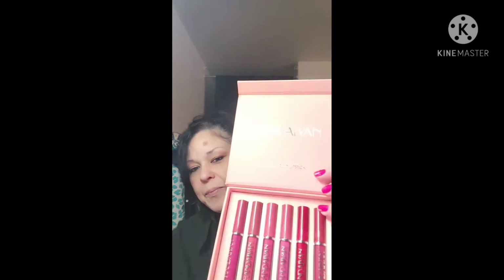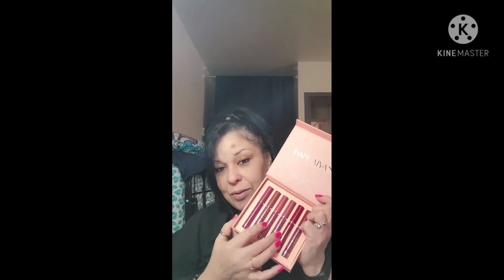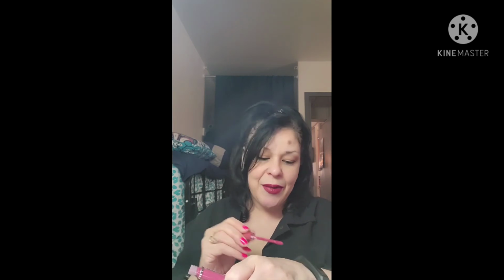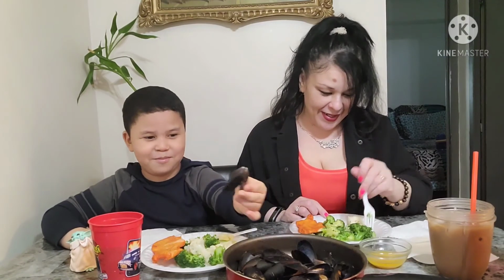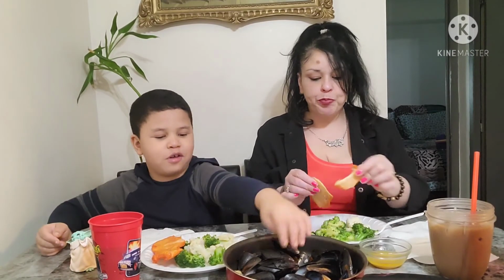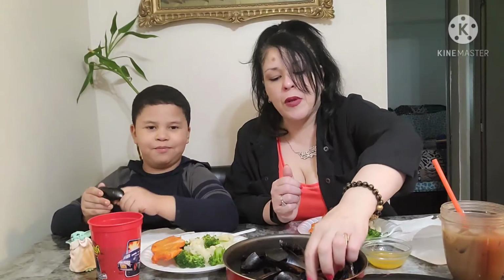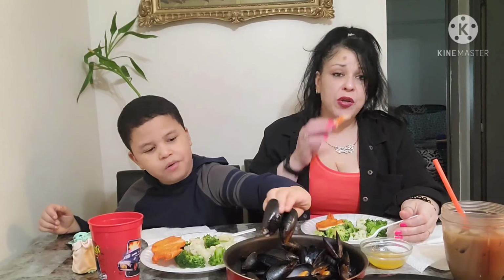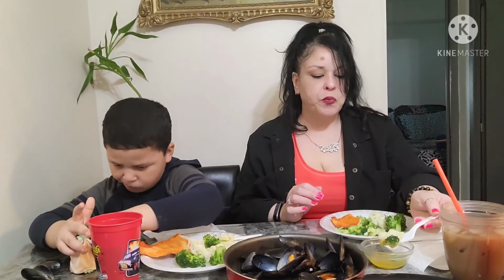PART OF A DAY IN MY LIFE*